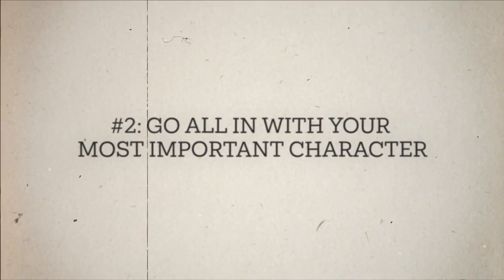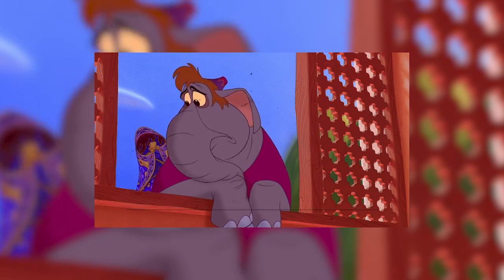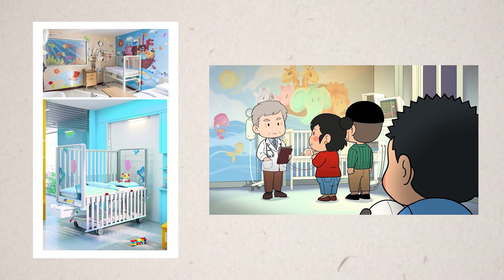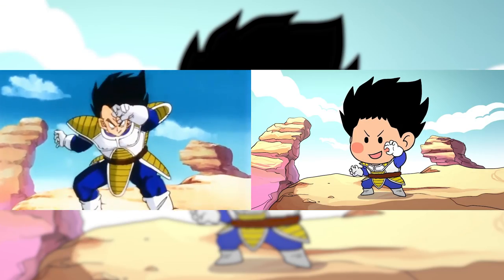How to Create Cool Cartoon Characters? (available in English)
4 simple steps to help you improve your visual process!
► My Twitter, Insta & Tiktok: @superkevintran ;)